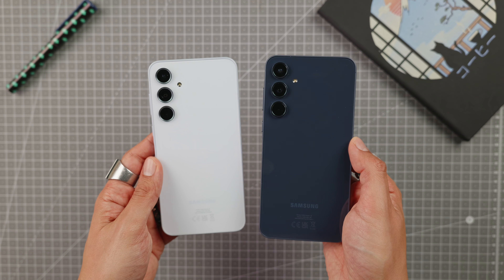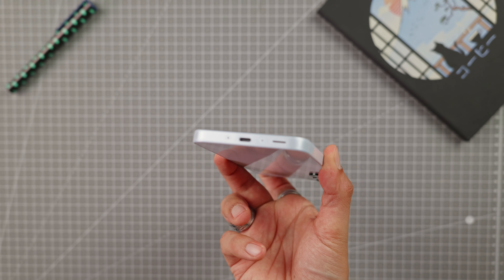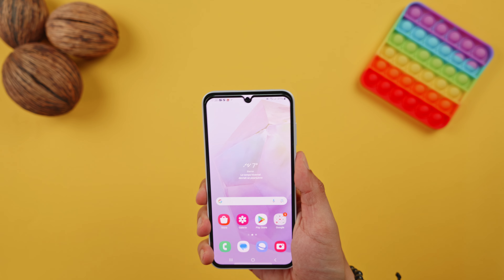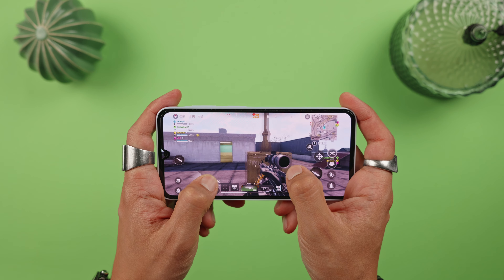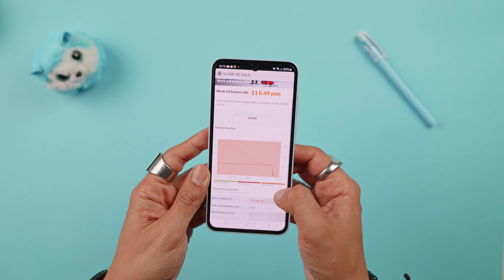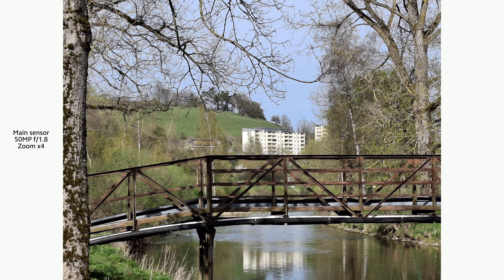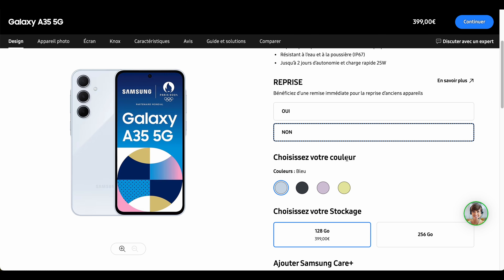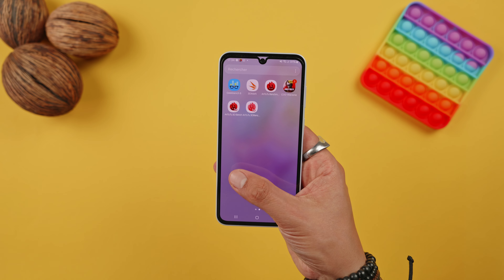Samsung A35 : the Best Mid-Range Smartphone ?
The Samsung A35 is a mid-range smartphone starting at €399, for which it offers the performance of last year's Samsung A54 in a lower range.

🛒 Here is the link to the products shown 🛒
Samsung A35

A free pair of sock gifted with my code : JEREMYD

🕰️Timecode 🕰️
00:00 Intro
00:25 Unboxing
00:49 Design
01:57 Screen
02:50 Performance
04:19 Audio
04:52 Battery
05:54 Photo / Video
07:48 Price
08:10 Conclusion

WeChat: chinaddict_fr

Lens 1
Lens 2
Lens 3